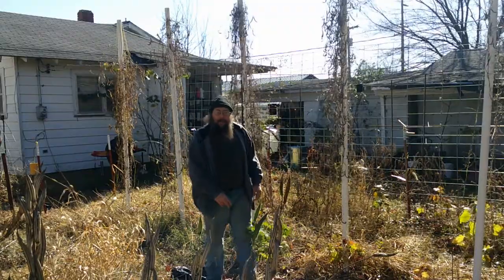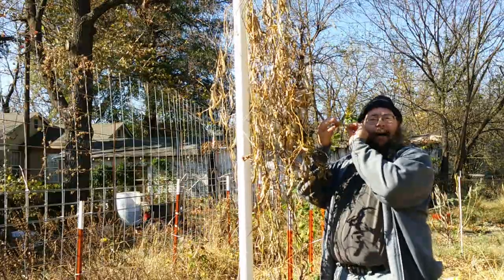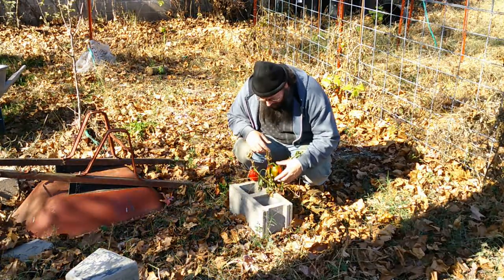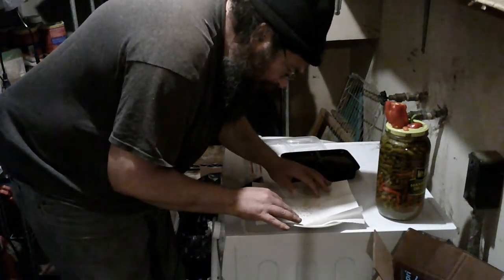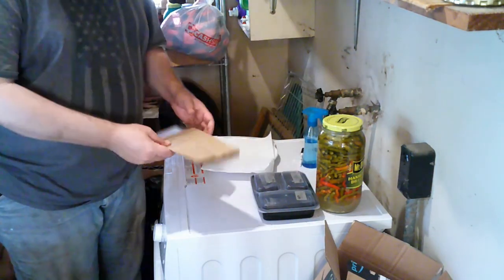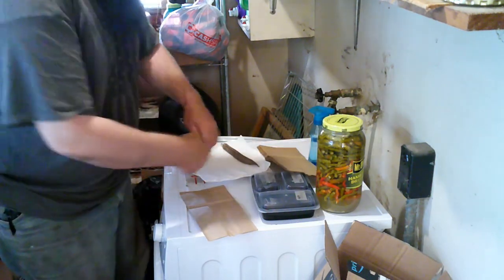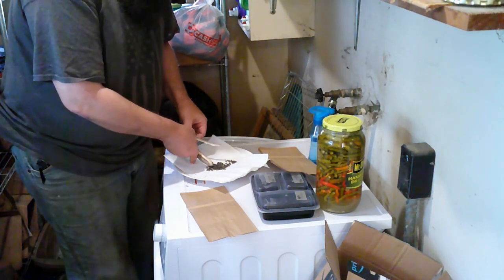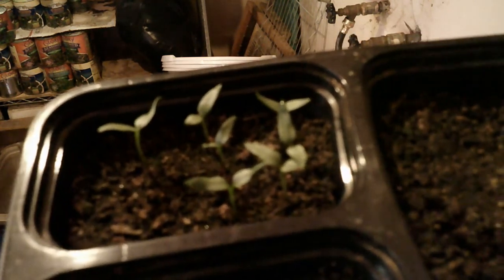Saving Seeds Fall 2020 with BONUS Sweet Pepper germination test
Saving your own seeds to plant in subsequent seasons is easy, just follow a few simple rules:
1) Harvest seed from MATURE fruits and vegetables
2) Make sure that seeds are DRY
3) Store seeds in a cool place, away from excessive humidity.  A paper bag or envelope works well
4) If you have concerns about the viability of any seeds, conduct a germination test - This will prevent productive time lost to unviable seeds.